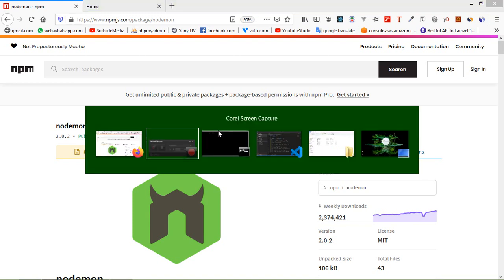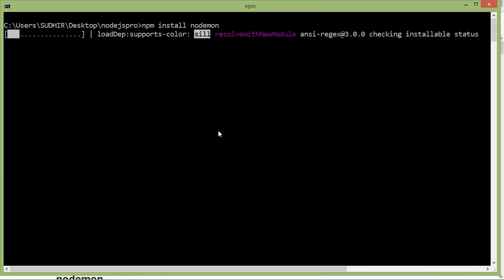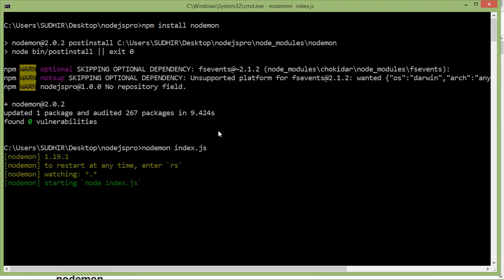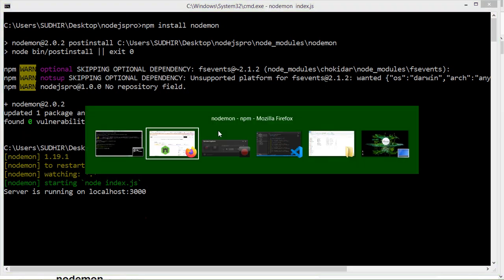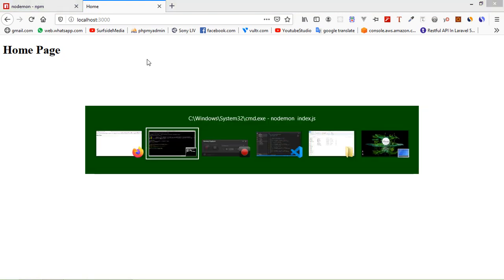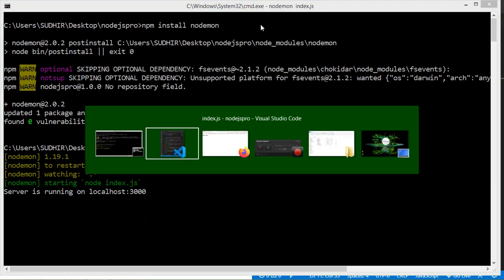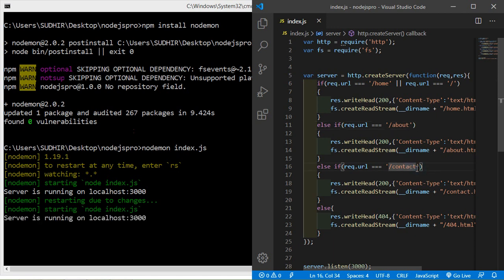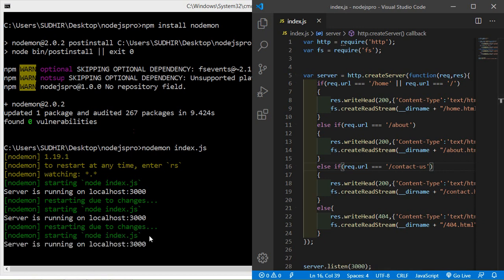Node JS Tutorial - Nodemon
In this video I will talk about Nodemon.

TOPIC DISCUSSED:

Nodemon
Install Nodemon
Use Nodemon

Your Queries -

1.how to use nodemon in node js
2.uses of nodemon
3.what is nodemon
4.why we use nodemon